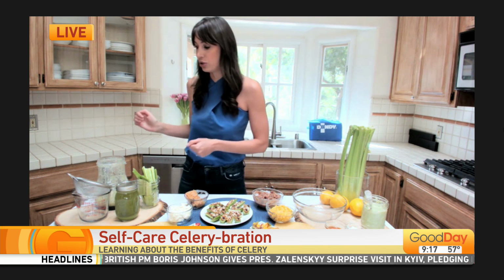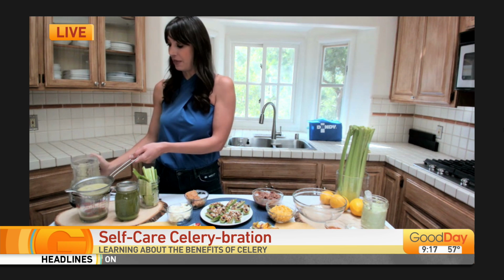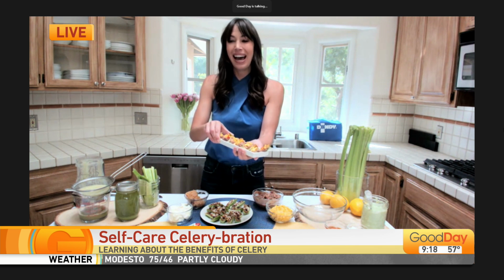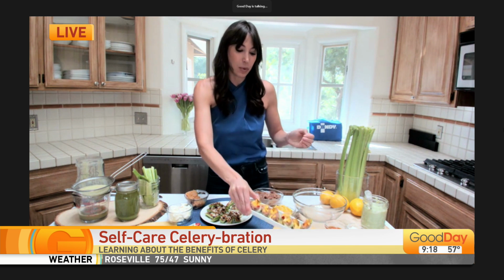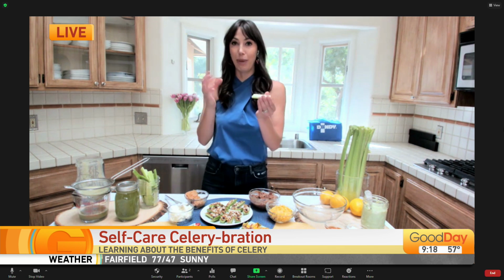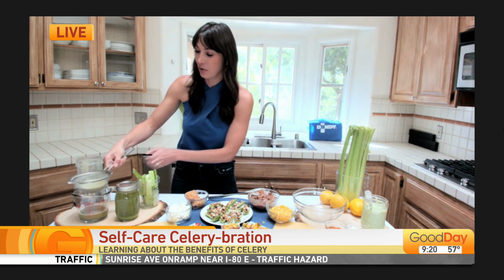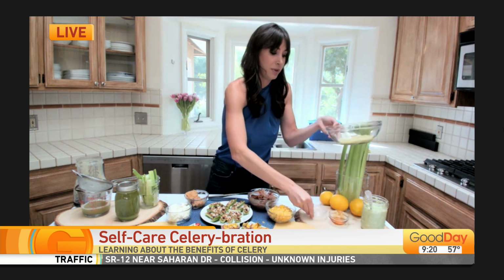Benefits of Celery!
Celery-brate yourself with these forms of Self Care! We chat with Registered Dietician and food blogger Ashley Hawk RD about the benefits of celery!